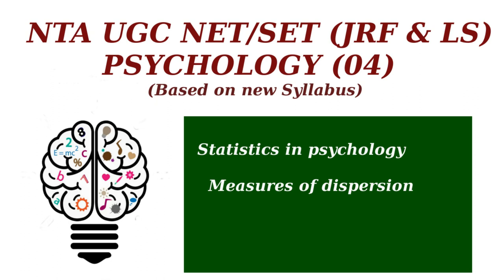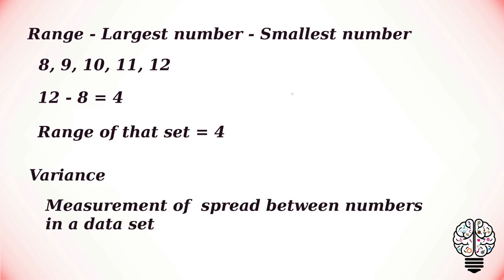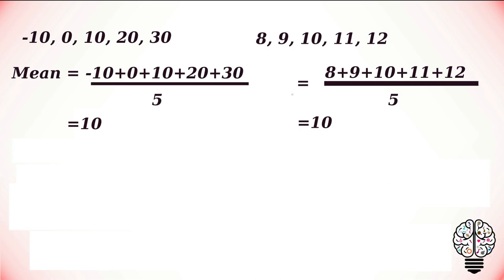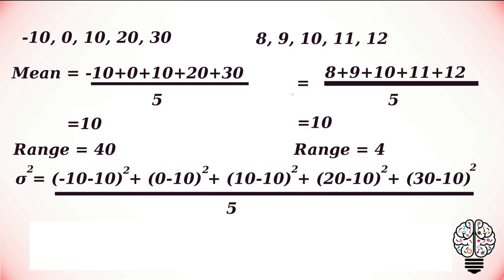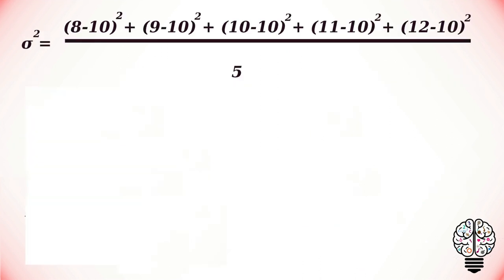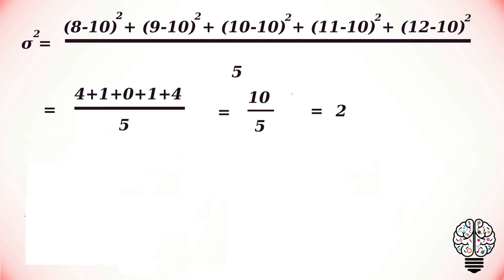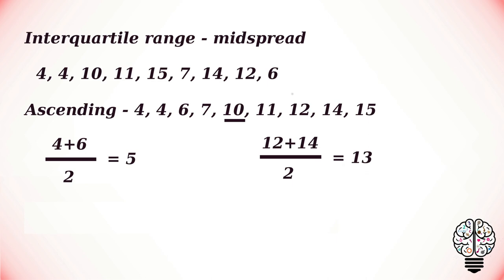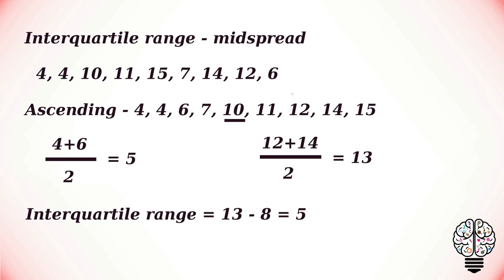Measures of dispersion | Statistics in psychology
Statistics in psychology: Measures of dispersion